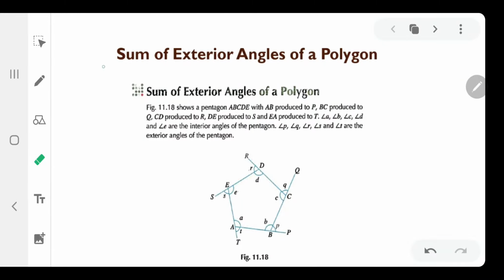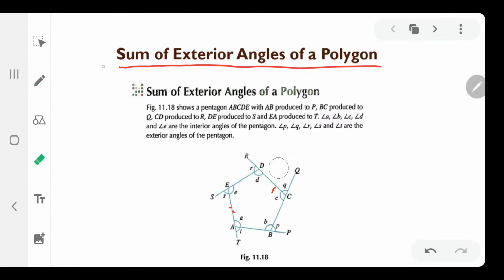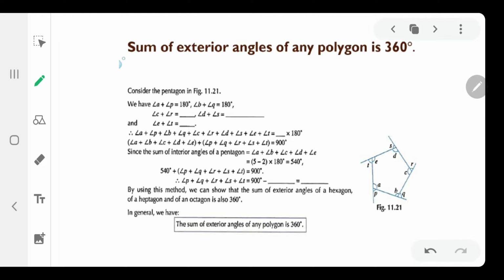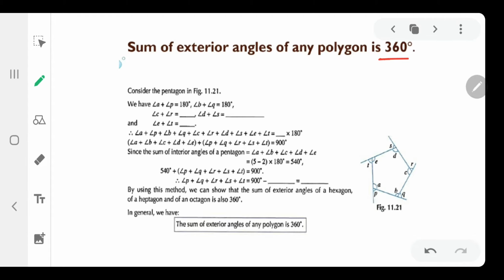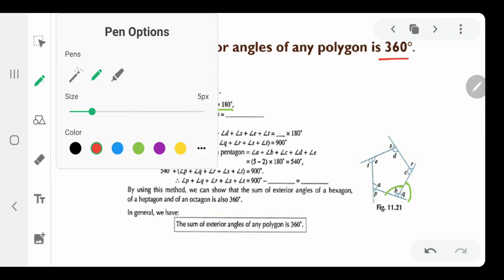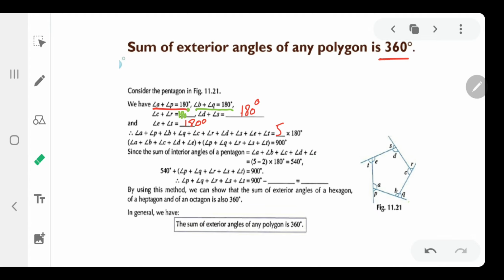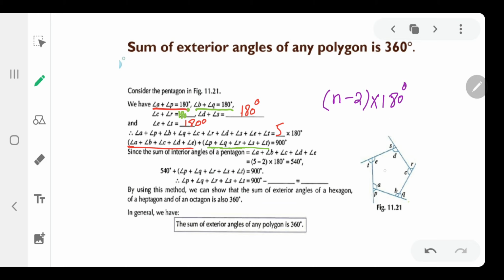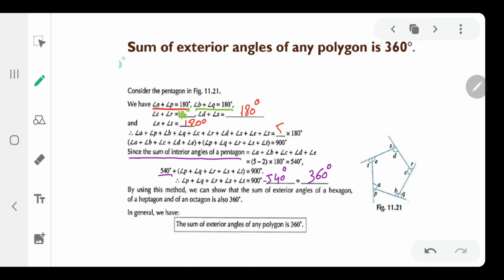Exterior angles of a Polygon Lecture 01